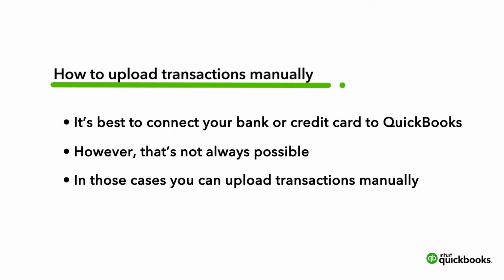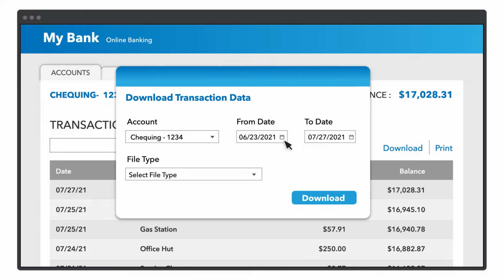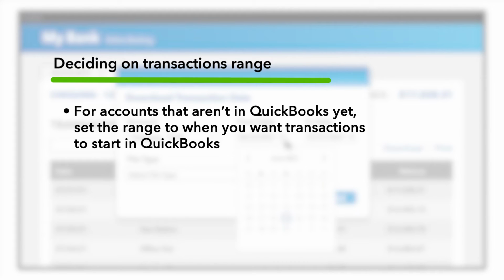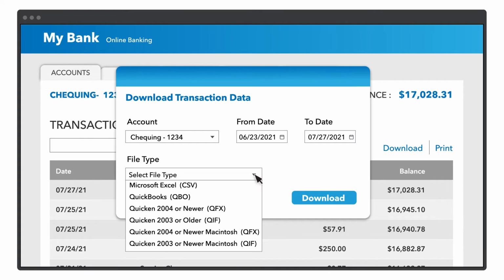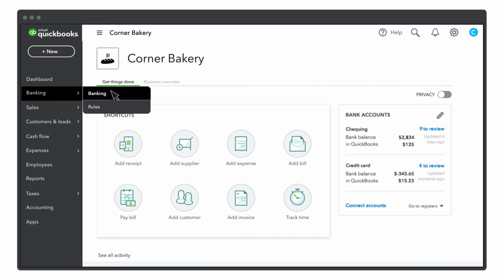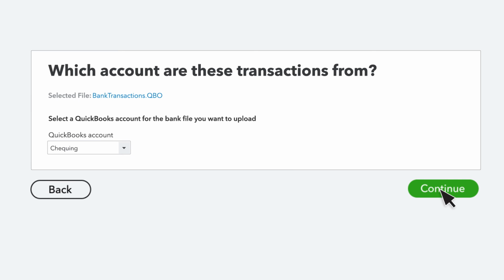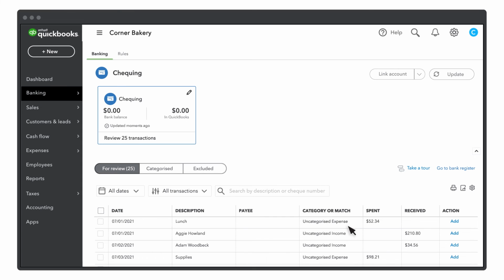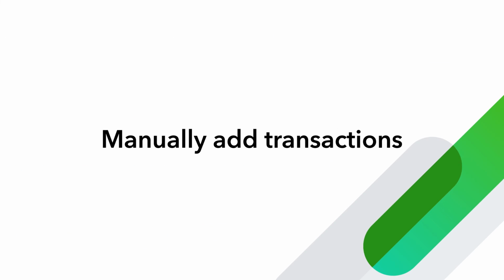How to manually upload transactions in QuickBooks Online International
Learn how to get transactions from your bank or credit cards and manually import them into QuickBooks Online.

Online banking is one of the biggest timesavers in QuickBooks Online. When you connect your bank and credit card accounts, QuickBooks automatically downloads transactions up to a certain date.

If you want to enter older transactions, or if your bank or credit card can't connect to QuickBooks, you can still upload transactions manually.